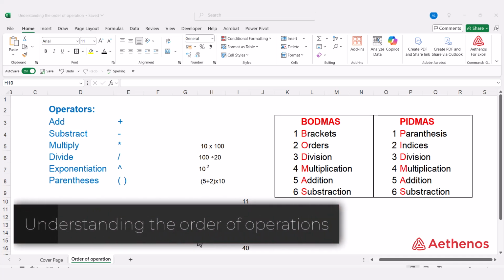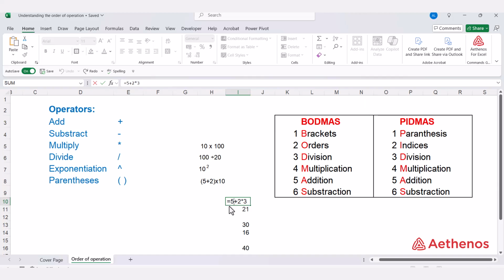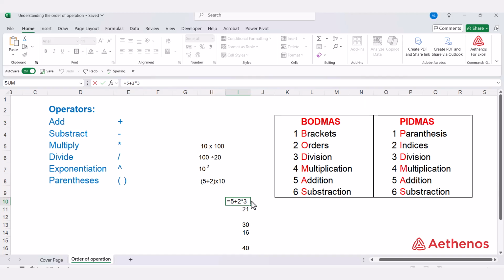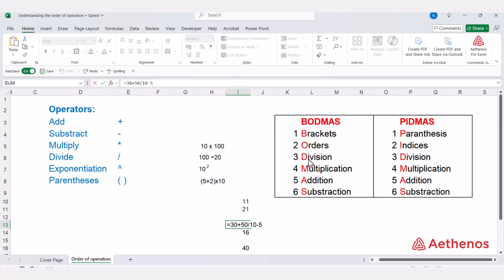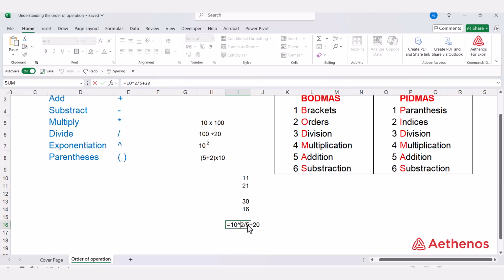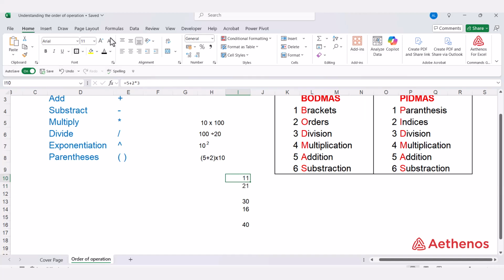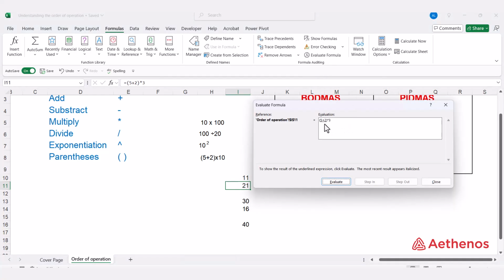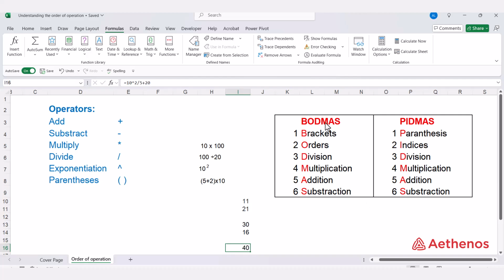Understanding the order of operations